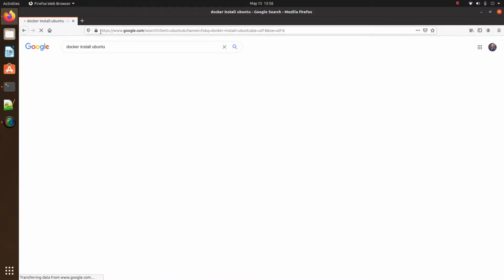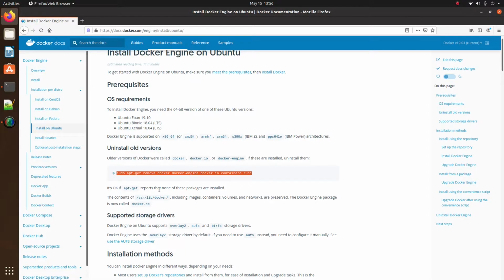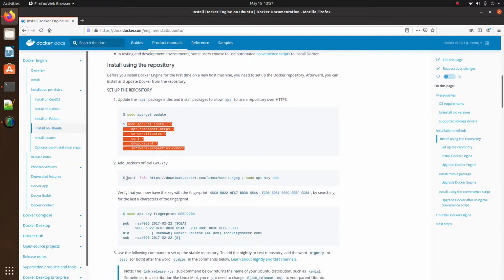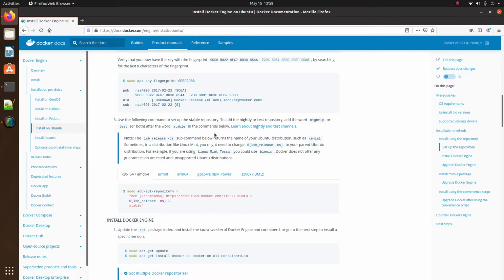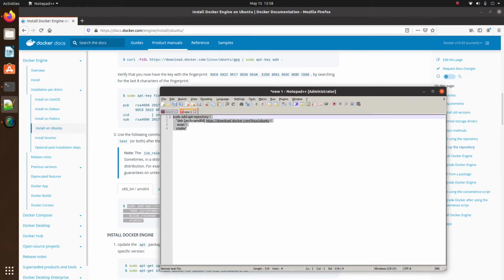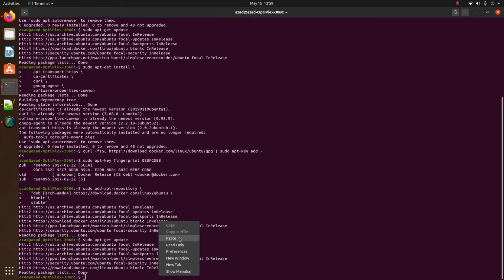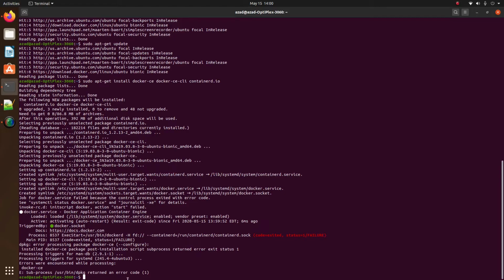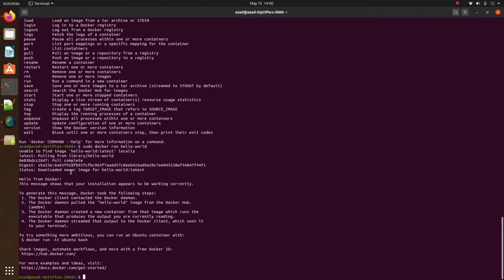07 Docker Install Linux Ubuntu 20 04 LTS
Docker Installation on Linux OS